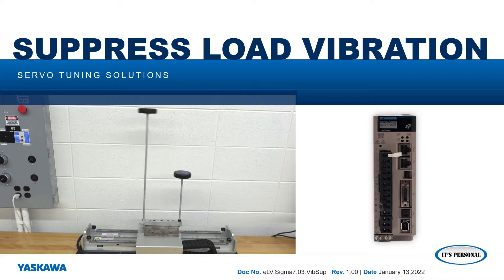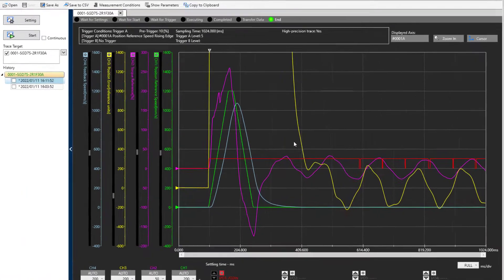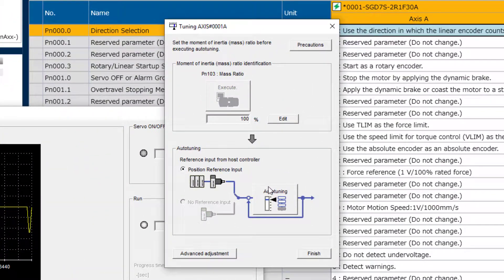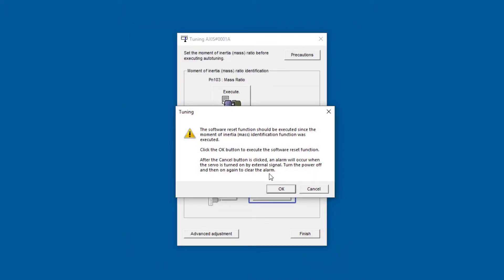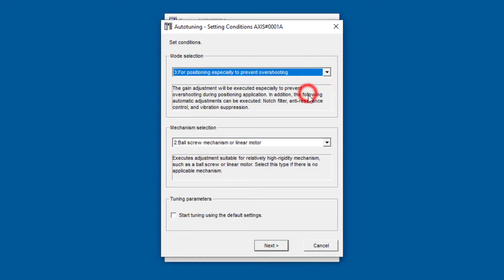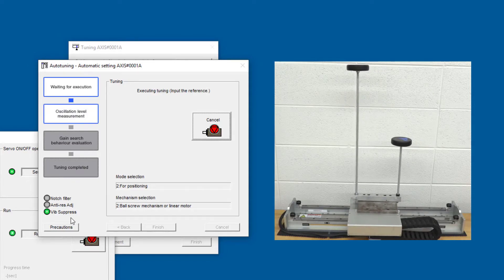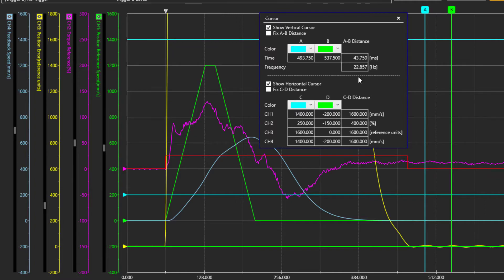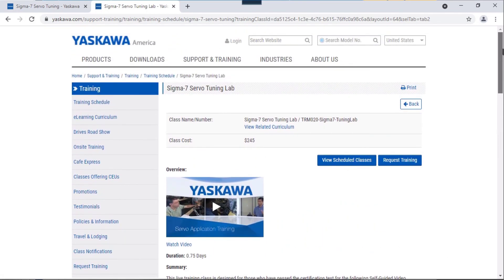Suppress Load Vibration - Servo Tuning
This eLearning video demonstrates how to stop low frequency oscillation and load vibration by using Vibration Suppression (Pn140.1, Pn145) in SigmaWin+

This eLV is also available on the Yaskawa America, Inc. - Drives & Motion Division learning management system, "Learn with Yaskawa".   Keyword: eLV.Sigma7.03.VibSup